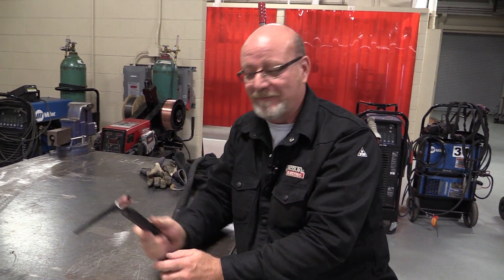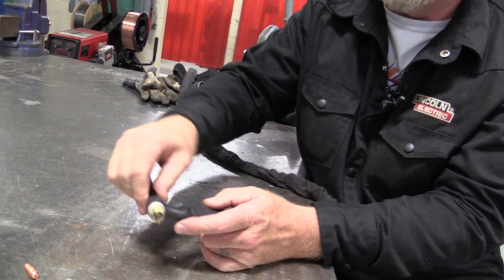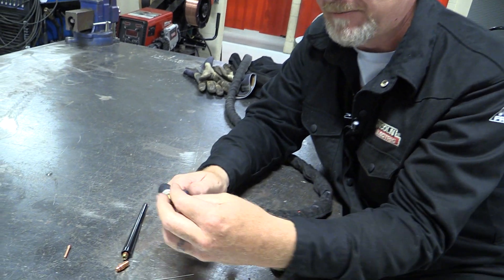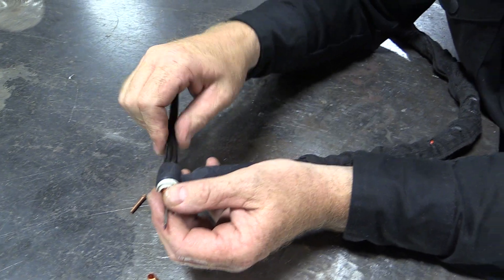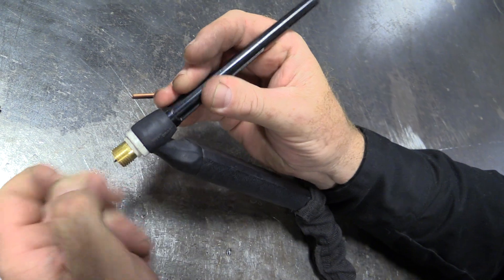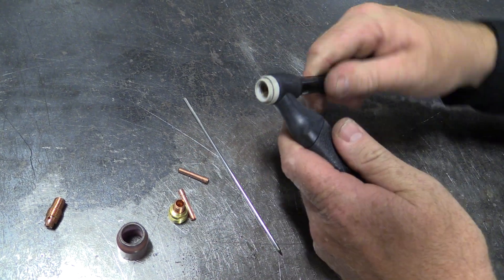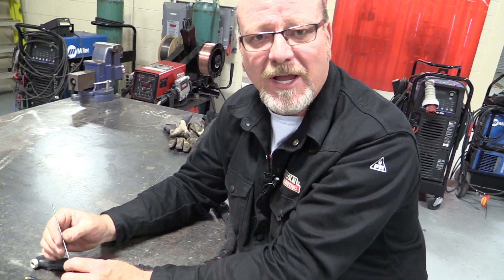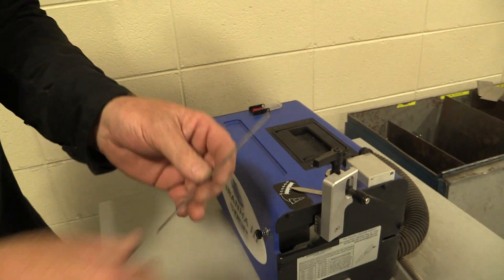TIG welding torch components set- up and how to sharpen the tungsten electrode.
TIG torch consumables, set-up and how to sharpen a tungsten. What different tip shapes do to the tungsten.